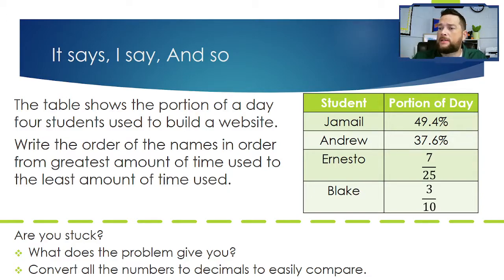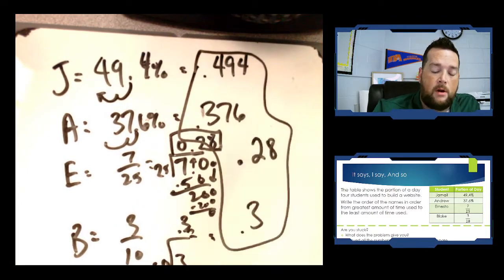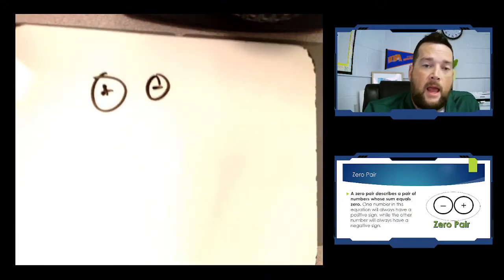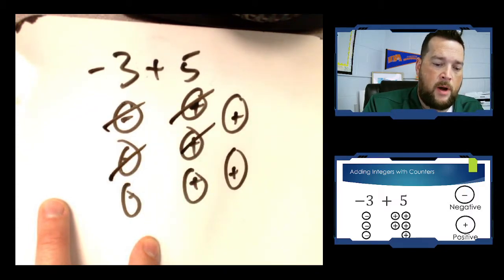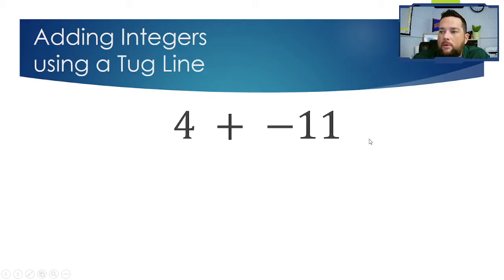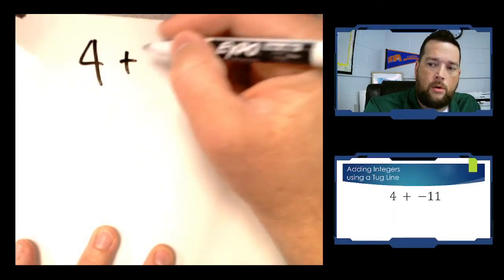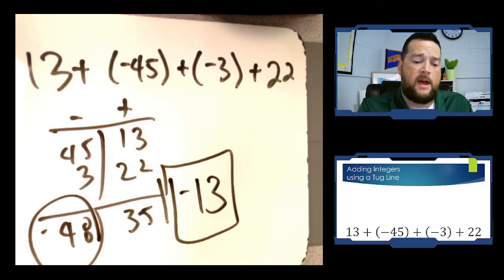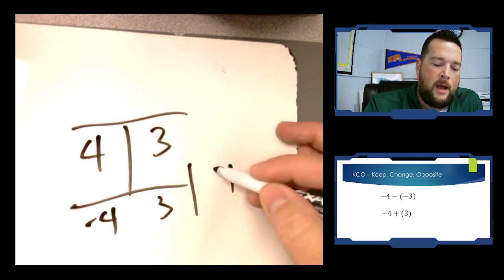Adding and Subtracting Integers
In this lesson, I teach you how to add and subtract integers (positive and negative numbers).